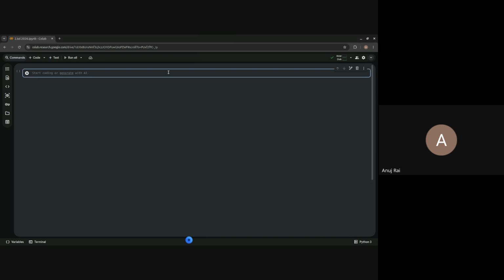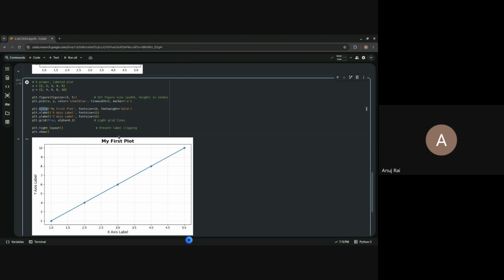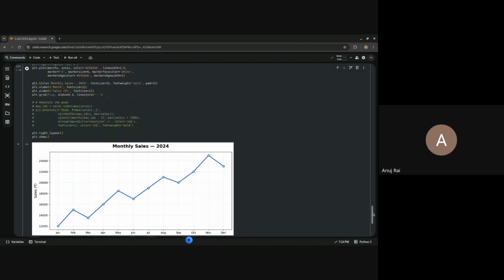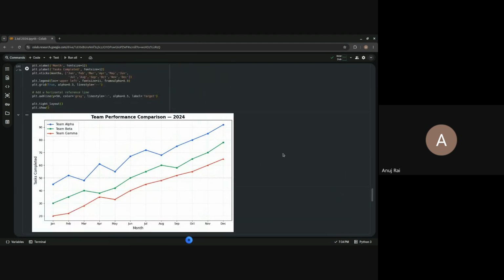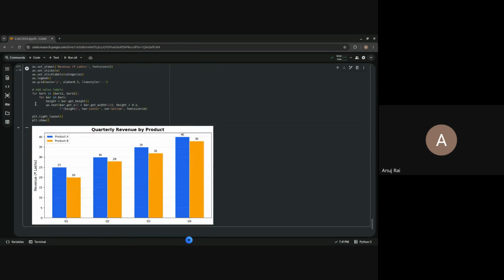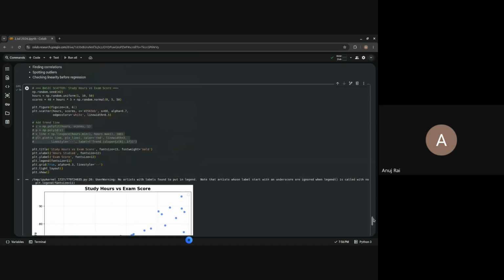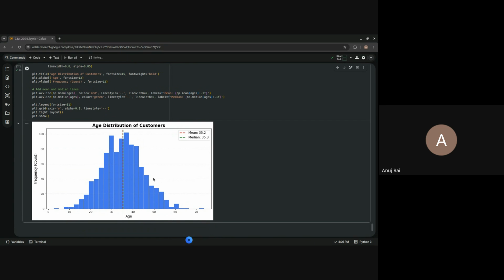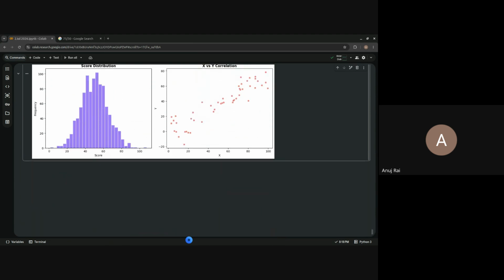Telling Stories with Data — Matplotlib & Seaborn 2026 07 02 18 58 GMT+5 30